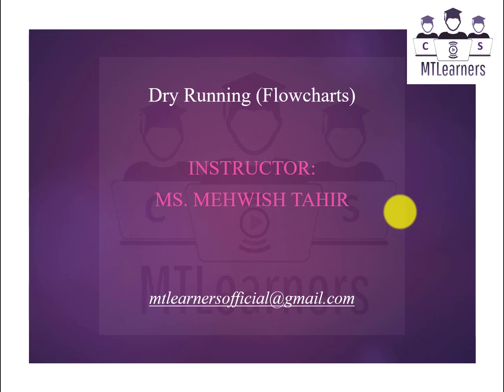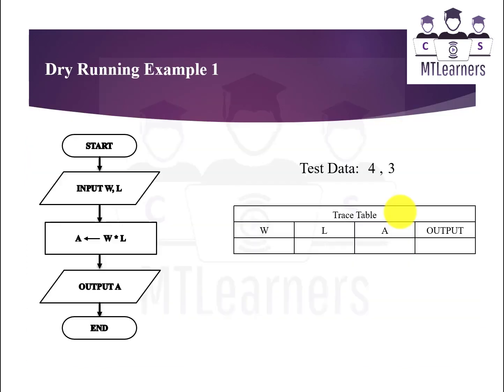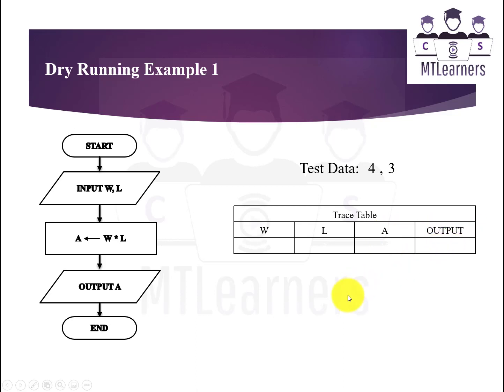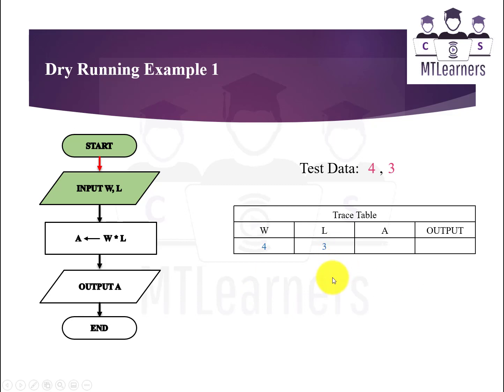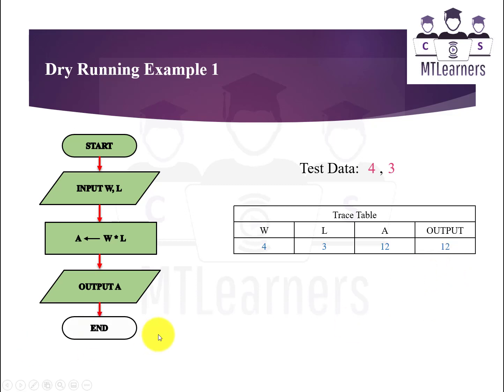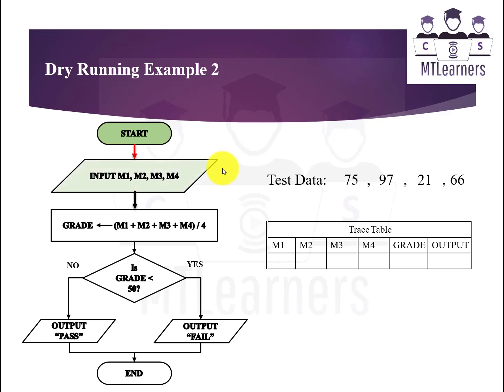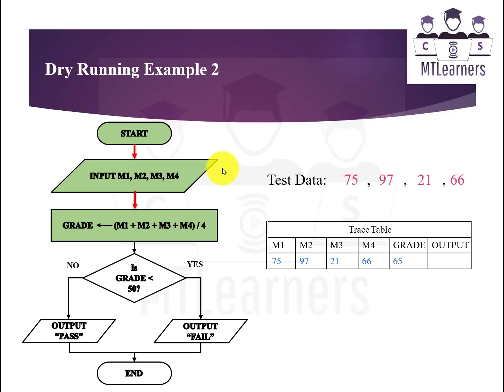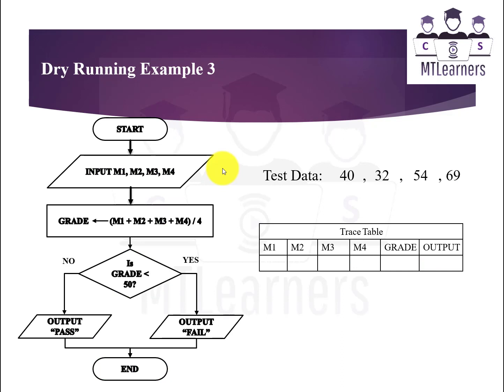Dry Running | Flowcharts | Basic Examples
This video will show basic examples of flowcharts for filling trace tables using given test data.